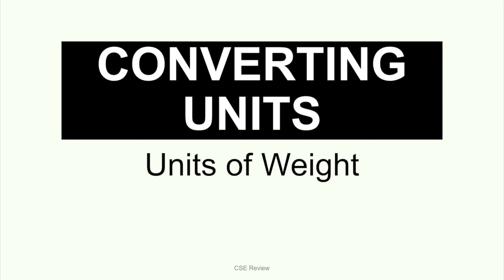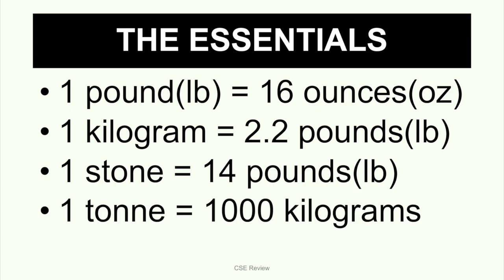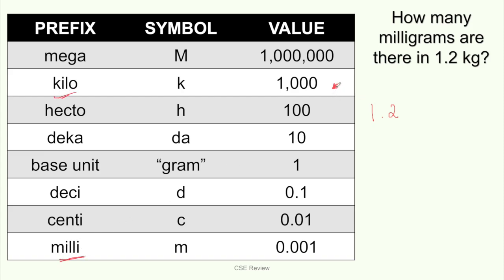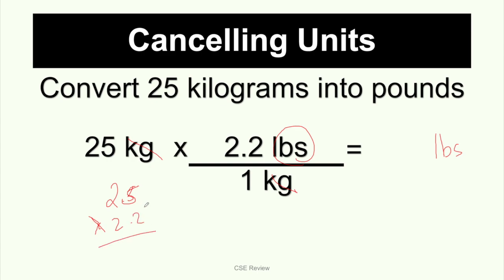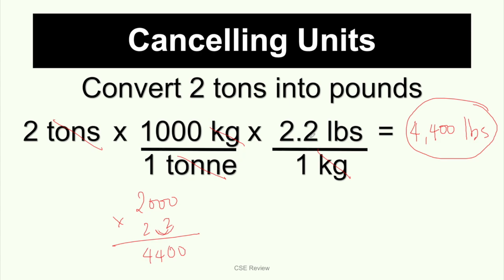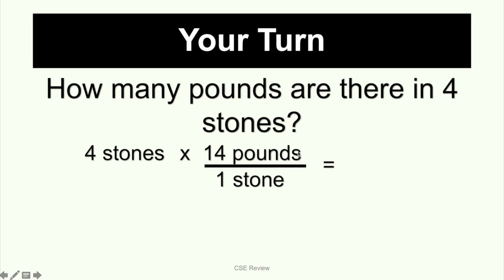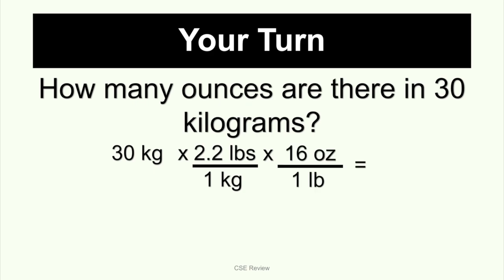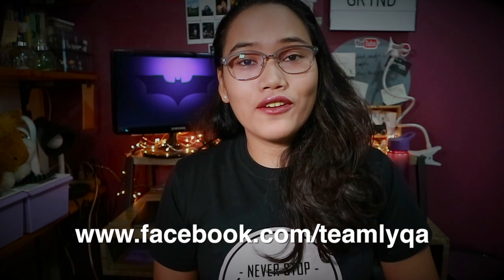Converting Units of Weight - Conversion Part 3 - Civil Service Review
Happy learning!